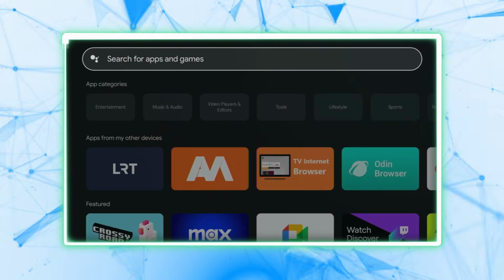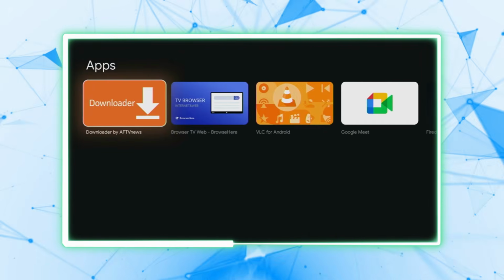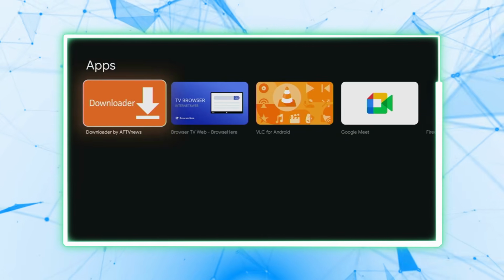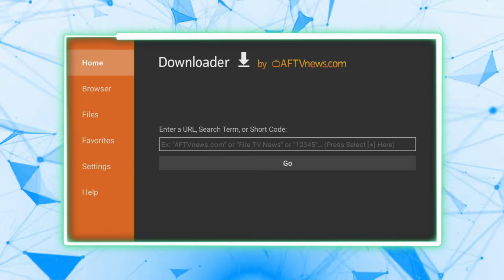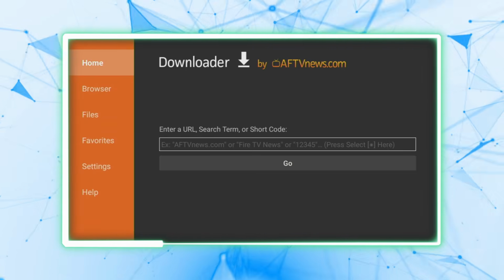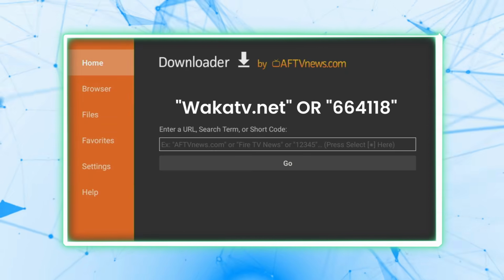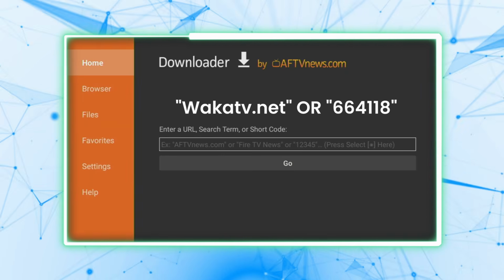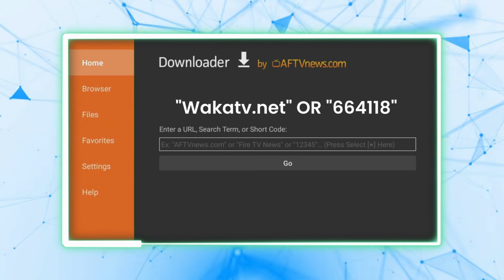How To Install Waka TV On Smart TV 2025! (FULL GUIDE)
In this video, I am going to show you how to install Waka TV on your Smart TV quickly and easily. Whether you are setting up Waka TV for the first time or want to enjoy your favorite shows and movies on a bigger screen, this guide will walk you through the process step by step.

0:00 INTRO
0:05 TUTORIAL